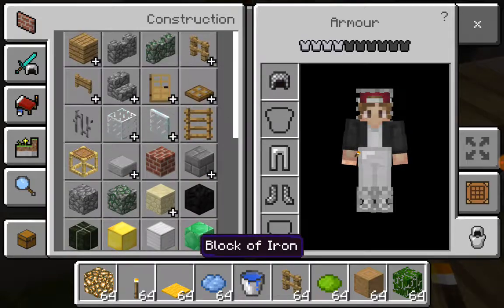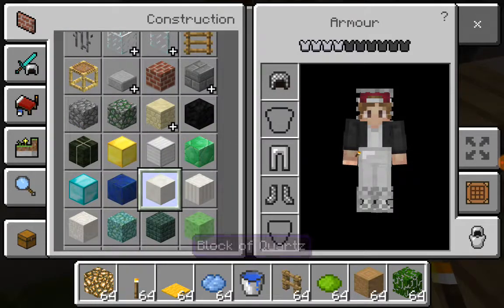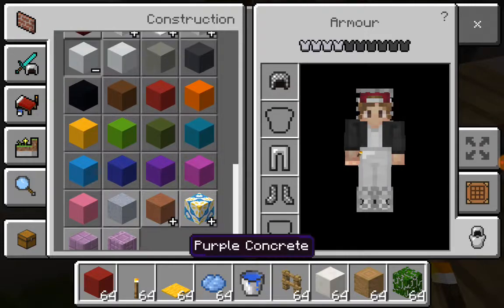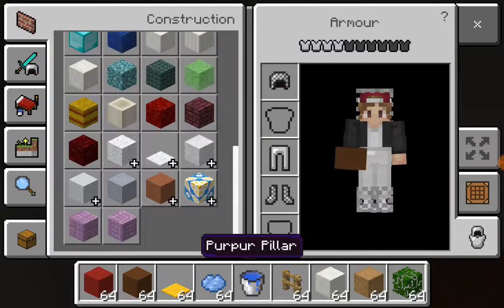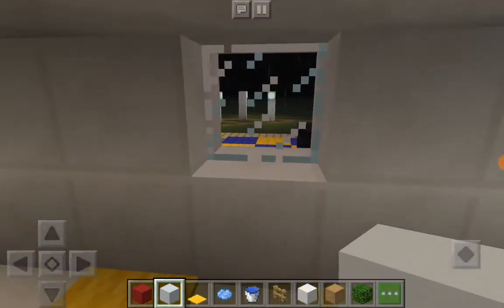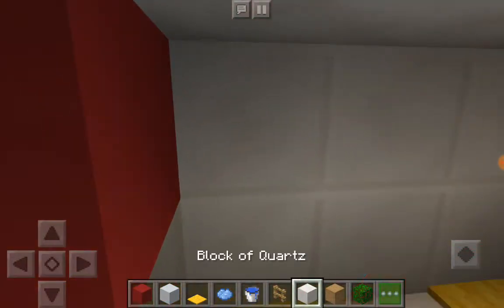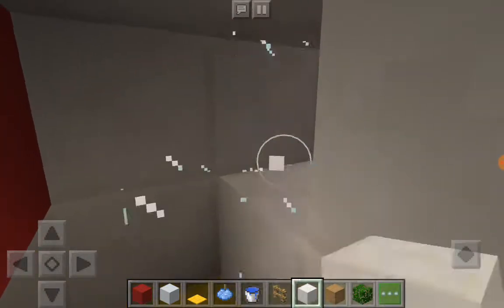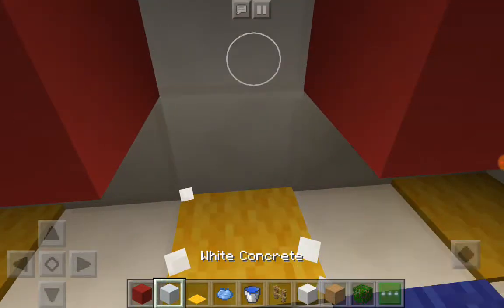Tis the season to be crafty (A minecraft Christmas decorations)